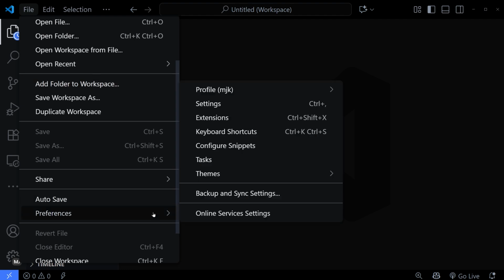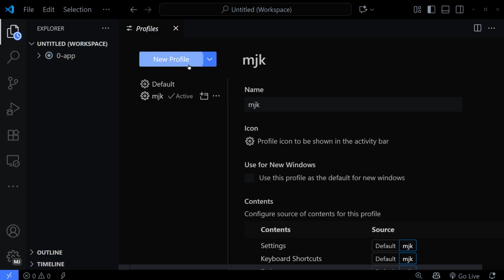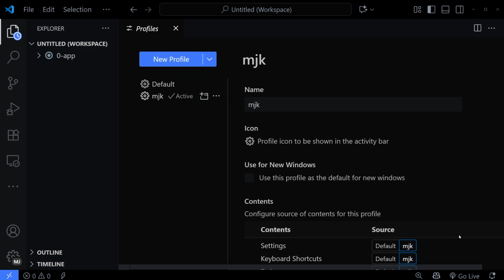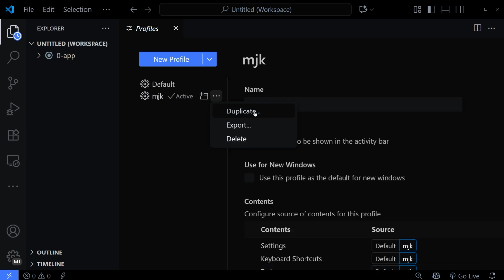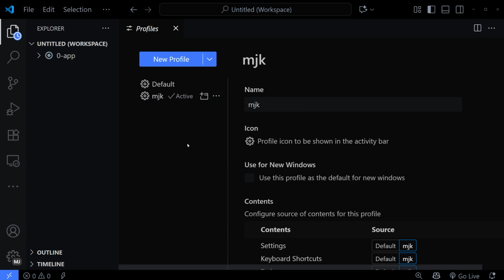How to Switch VSCODE Profiles [FULL GUIDE]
Learn how to switch VSCODE profiles in this step by step detailed guide. It is useful because it lets you separate different workflows, extensions, themes, and settings for specific projects or tasks in visual studio code editor. You can add more profiles, manage different profiles, export / import vscode profiles and more.